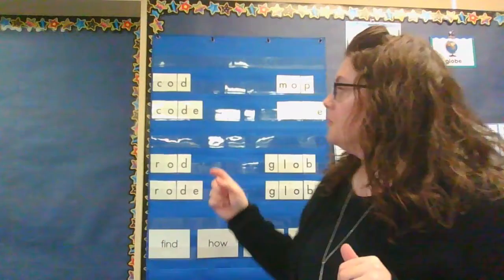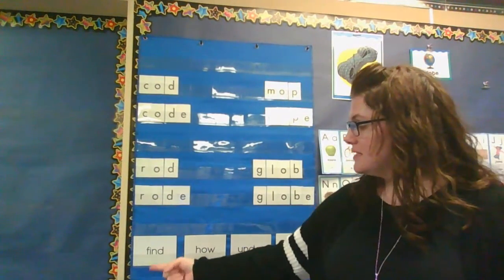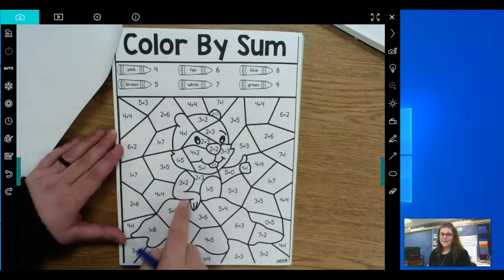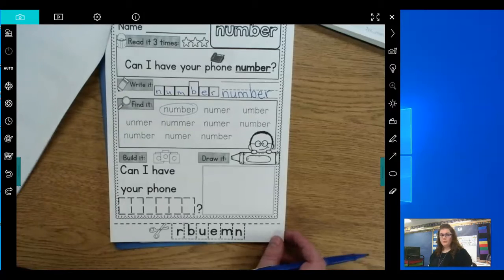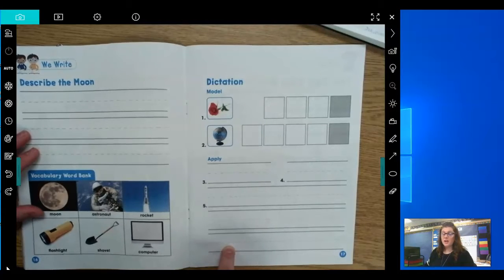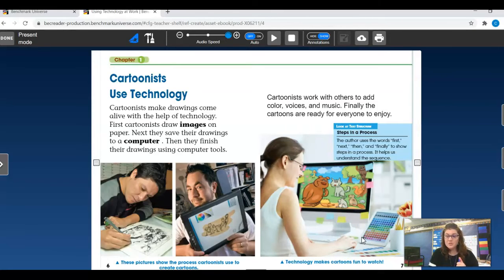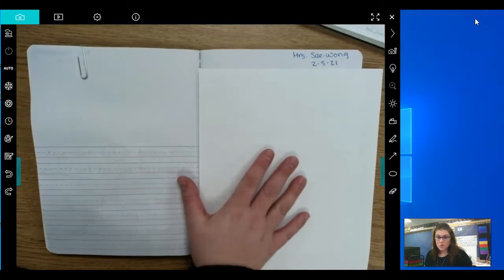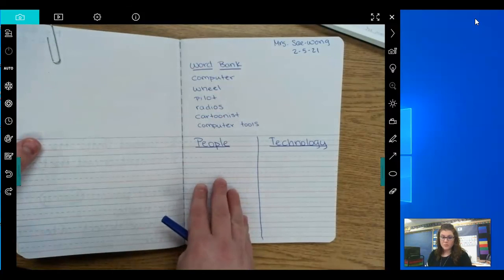Reading 2 5